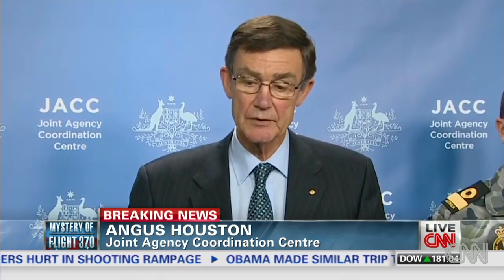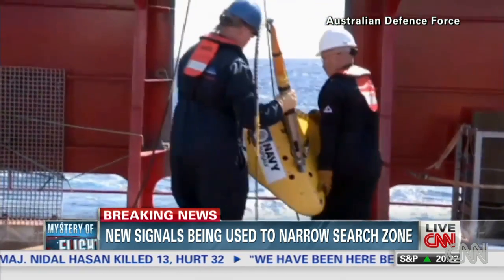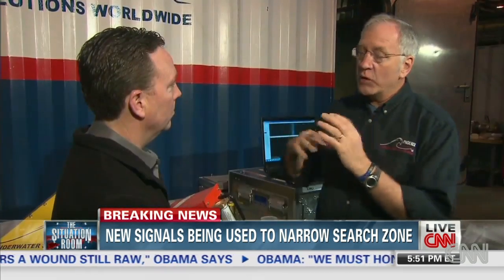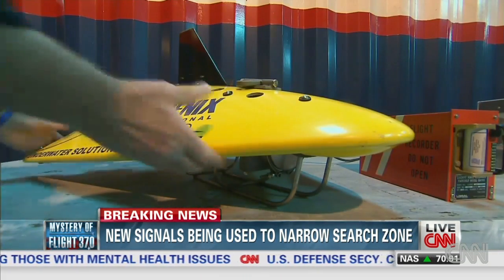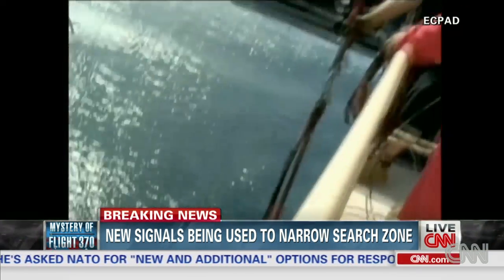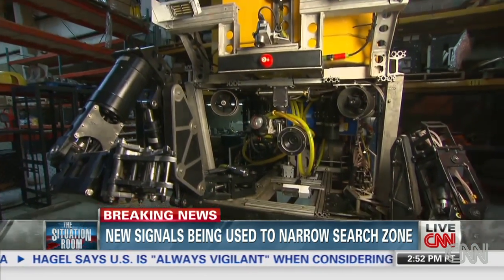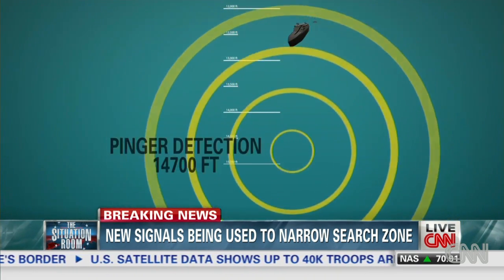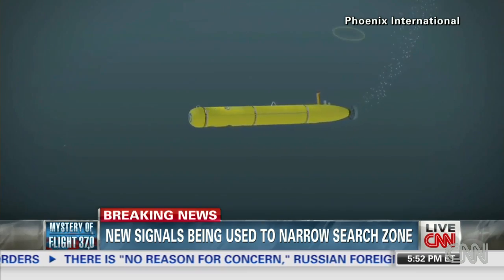Silty bottom could affect plane search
Brian Todd reports on the new signals discovered- and the new, serious challenges of a deep-sea search.